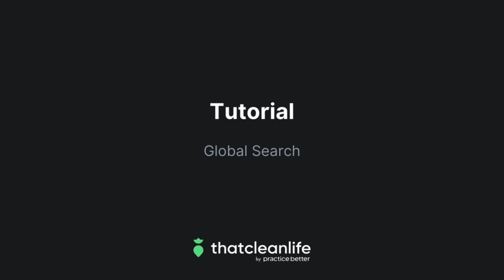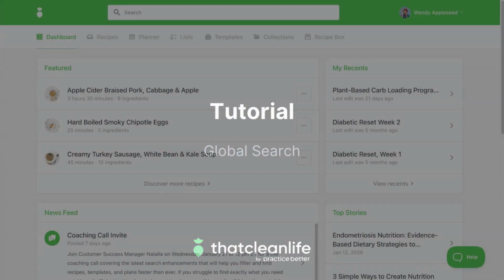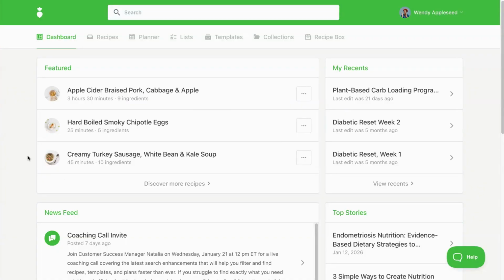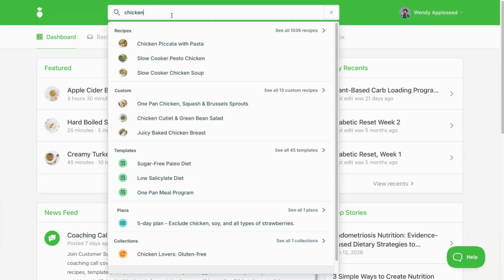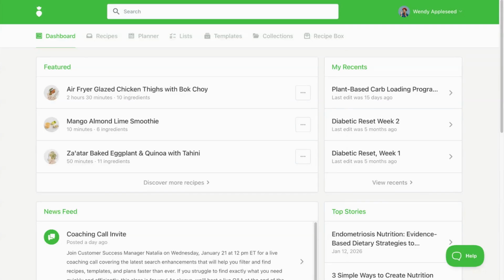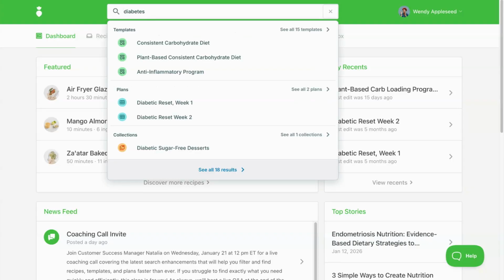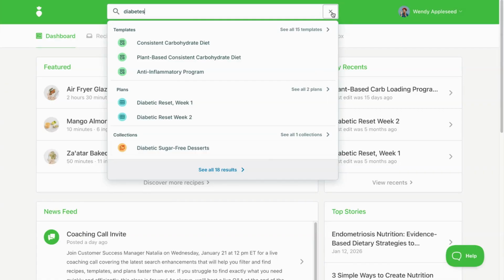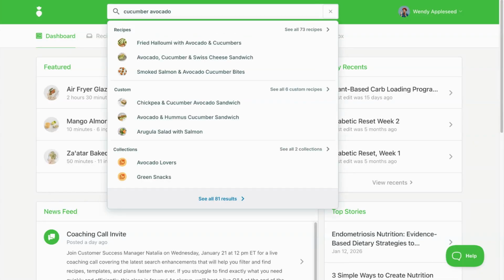How to Use Global Search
Learn how to use That Clean Life's Global Search to narrow down what you're looking for and find what you need with speed and ease.